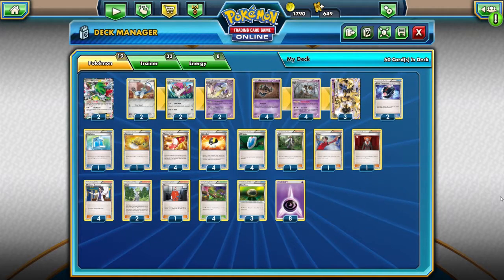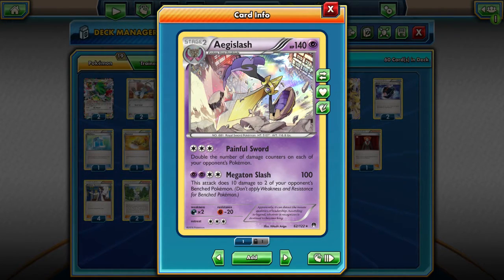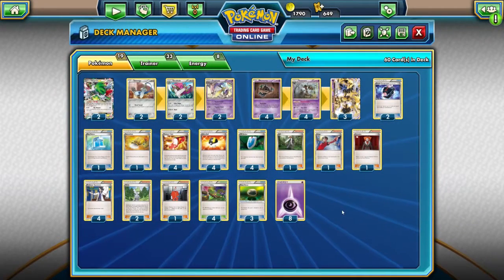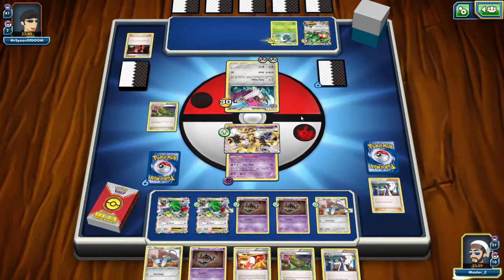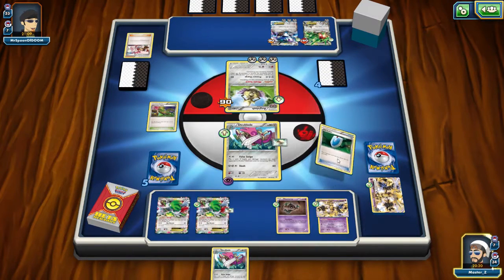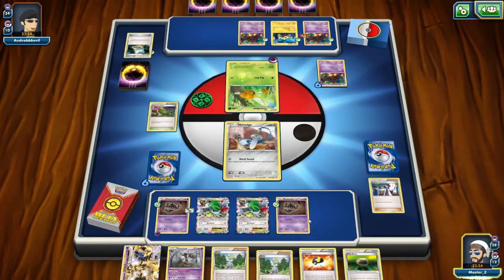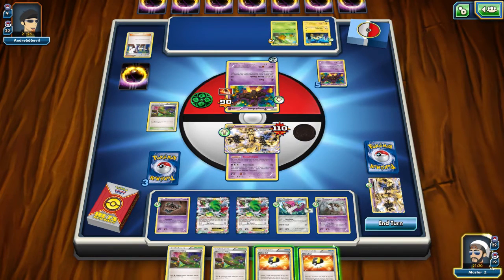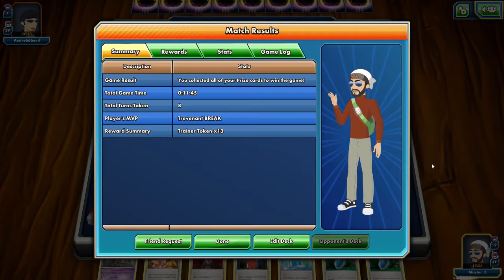Trevenant BREAK/Aegislash Deck Analysis! (XY-BREAKpoint)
In this video, we take a look at a Trevenant BREAK/Aegislash deck in the XY-on Standard 2015-16 format of the Pokémon Trading Card Game.

Pokémon TCG Online is a free simulator program and can be downloaded